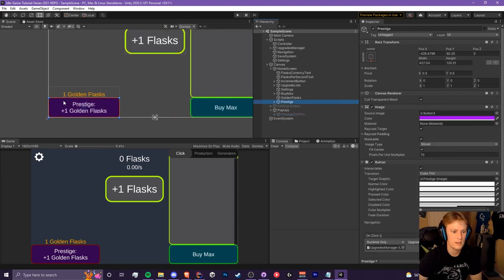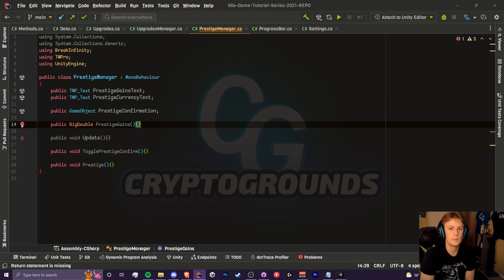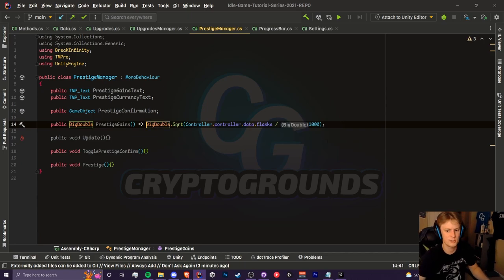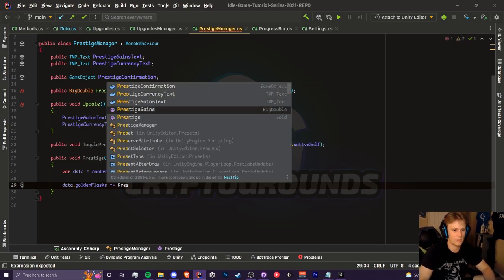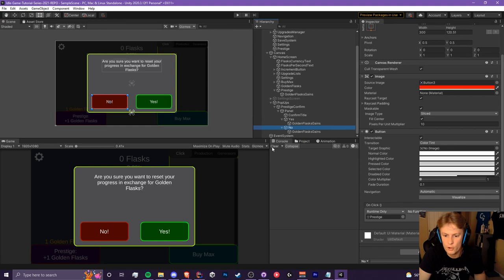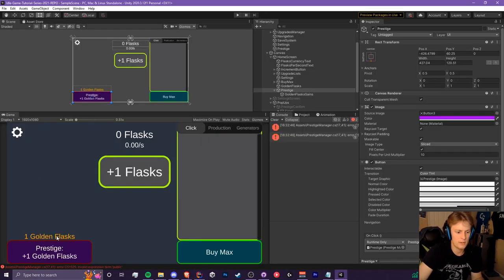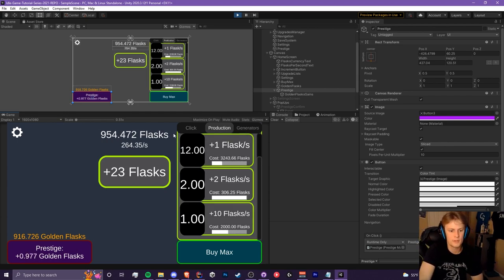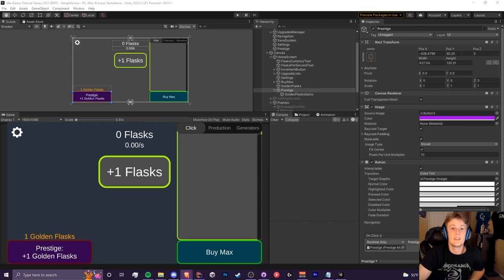(Ep 8) How to Add a Prestige System! - Unity C# Idle Game Tutorial Series [2021 Edition]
Hello! In this video, I will be showing you guys how to implement a basic prestige system that can be used anywhere!

After this video you will have a good understanding on how confirmations and the prestige system works. It's very simple!